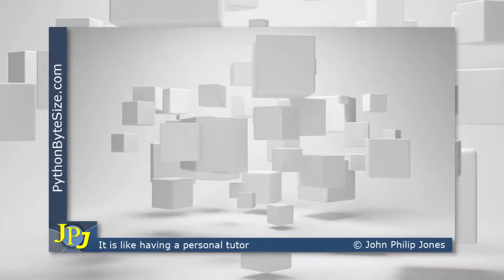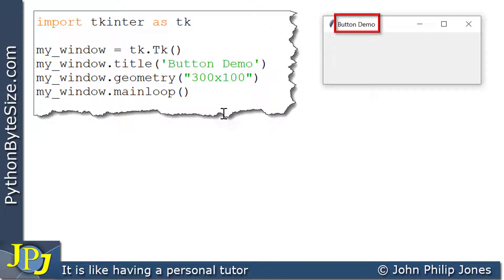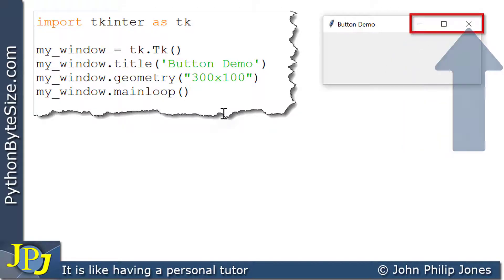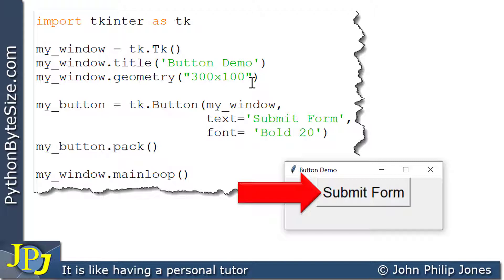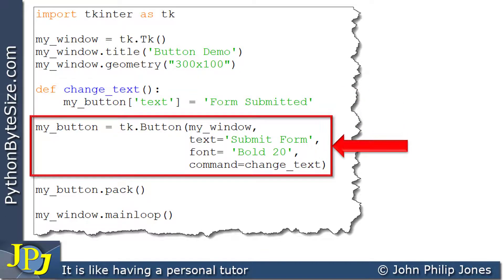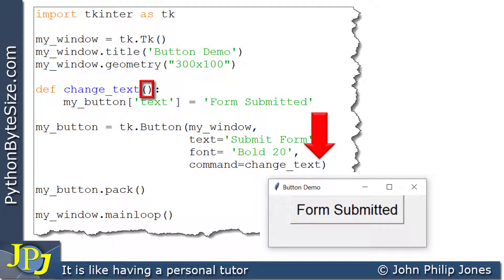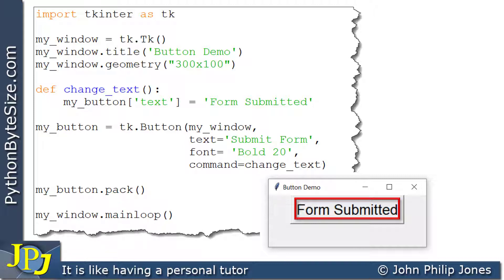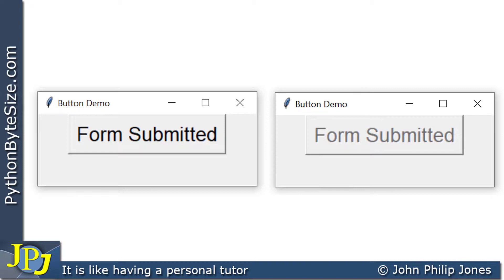tkinter How to Disable a Button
This video looks at how you can disable a tkinter button. This is something that is frequently used when building a graphical user interface.